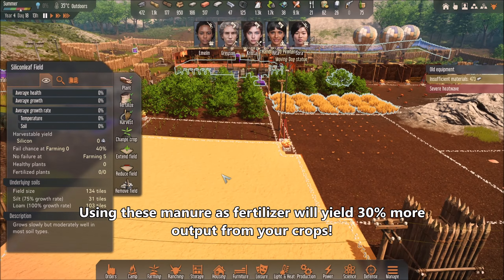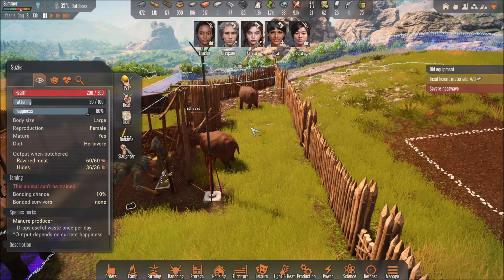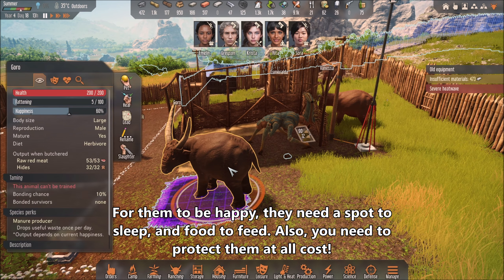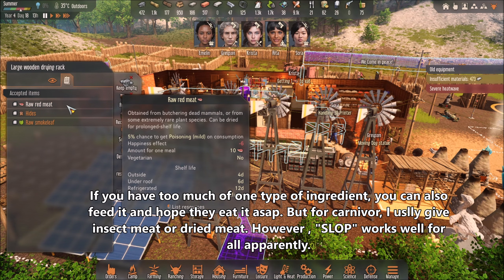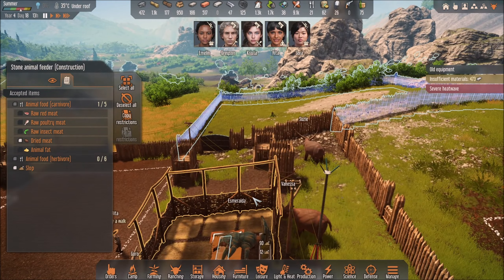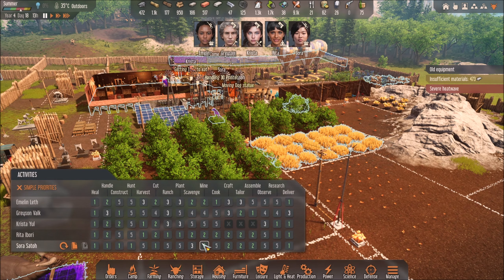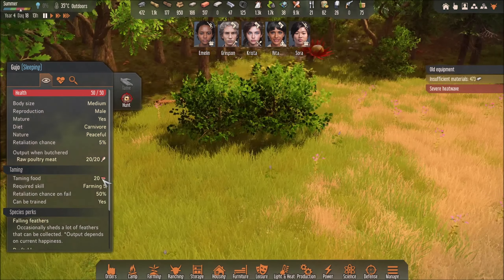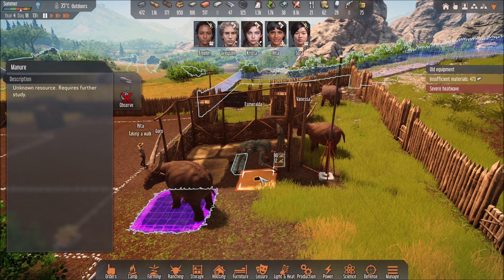Stranded Alien Dawn│WHERE/ HOW to Get FERTILIZER? - Tutorial 2023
I was always wondering "where" to get fertilizer. Technically, it's trhough taming animals and wait for them to POOP. lol...

but make sure they are HAPPY. The more happy they are, the more "POOP" you get. Awsesome right? lol...  :D